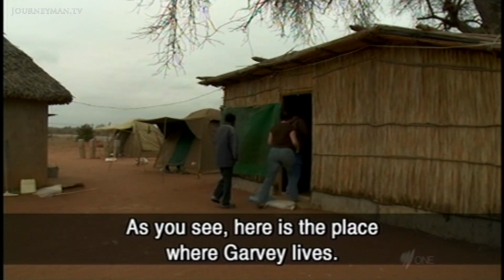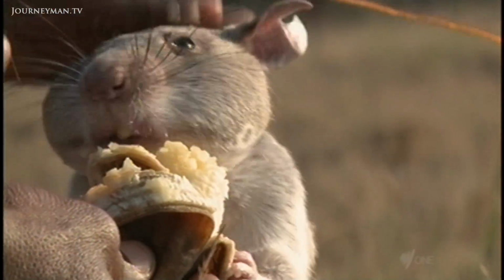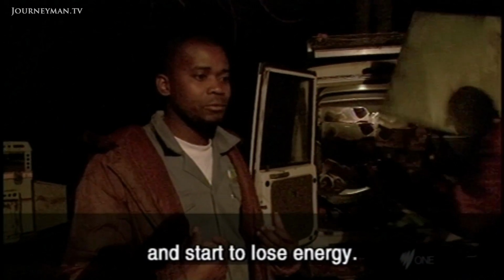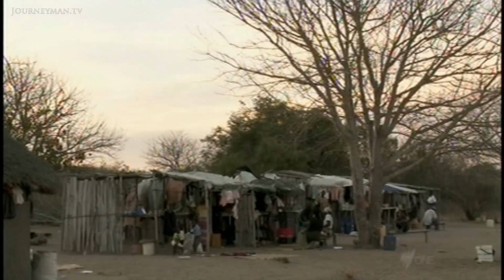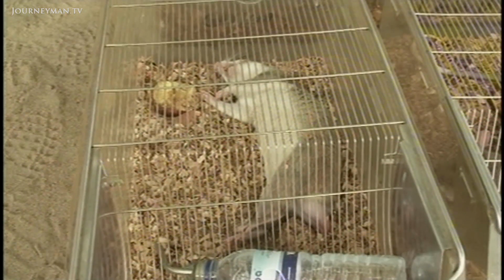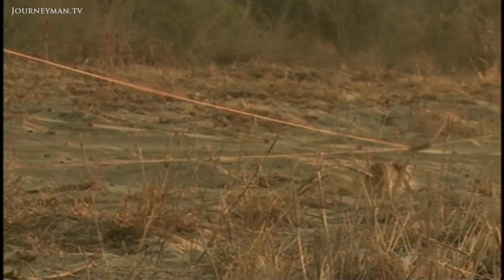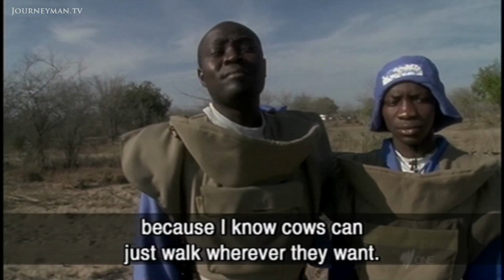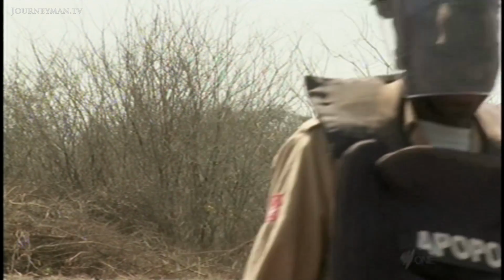Rats are Saving Lives in Mozambique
Bomb Squad Rats (2009): Meet Mozambique's newest ally in the struggle to rid the country of land mines - rats!

After decades of civil war, and years of work clearing up after it, Mozambique is slowly moving towards being declared free of land mines. All thanks to man's unlikely new best friend: the rat.

Rats have been used for the detection of explosives for many years. "There were experiments using laboratory rats back in the 50s" says this NGO worker. Near a village, a de-mining team is sent on a suspected minefield. Too light to detonate the mines, the rats are also able to smell them out in any weather. "I'm confident about their work. I trust them completely," says Cerveza who trained his rats for two years. They scratch the ground to indicate the location of the explosives before their human colleagues take over the risky job. Soon, the villagers praise the furry heroes as two live landmines are safely detonated. But the work to clear the area has only just begun: "For a task like this, we would expect to take about three or four weeks."

SBS Australia – Ref. 4620

Journeyman Pictures is your independent source for the world's most powerful films, exploring the burning issues of today. We represent stories from the world's top producers, with brand new content coming in all the time. On our channel you'll find outstanding and controversial journalism covering any global subject you can imagine wanting to know about.